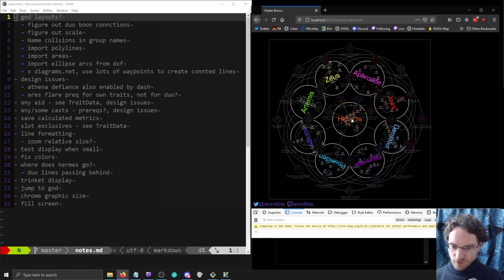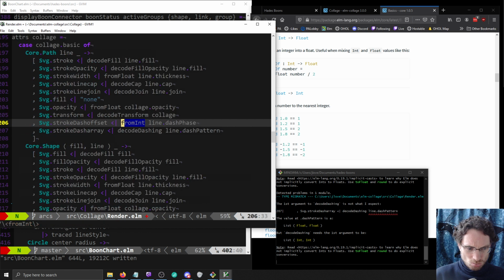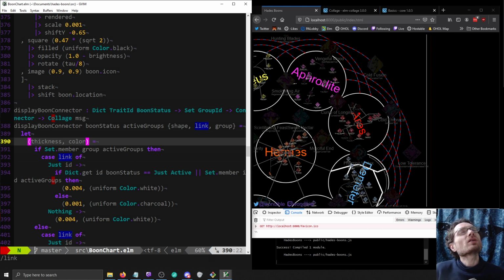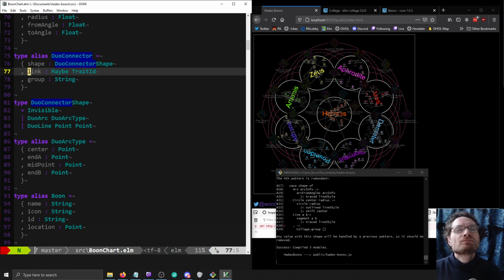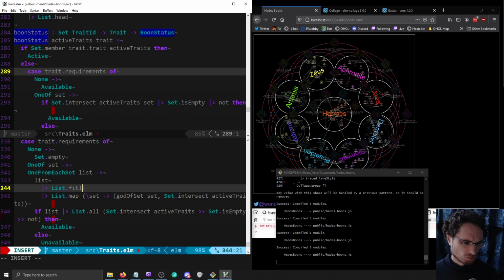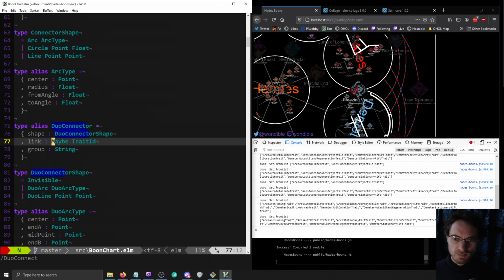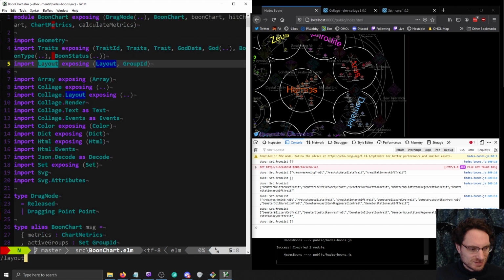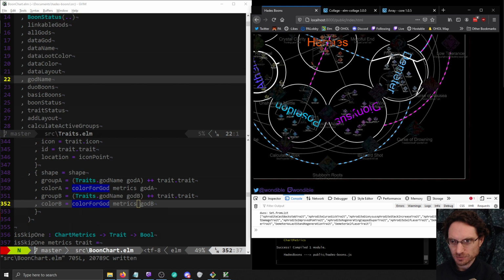Elm: Duo line highlighting - Hades Boon Chart